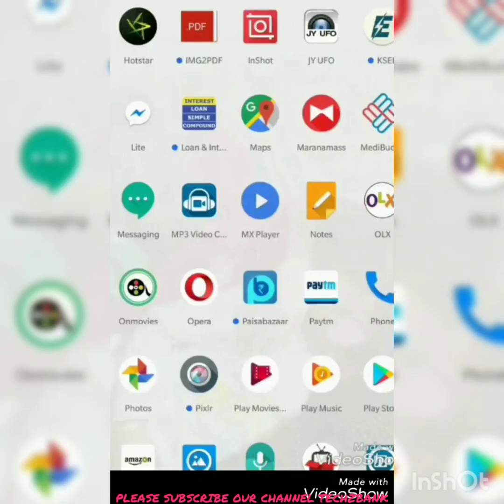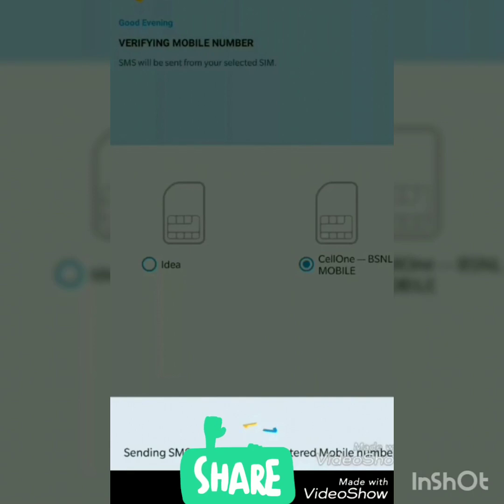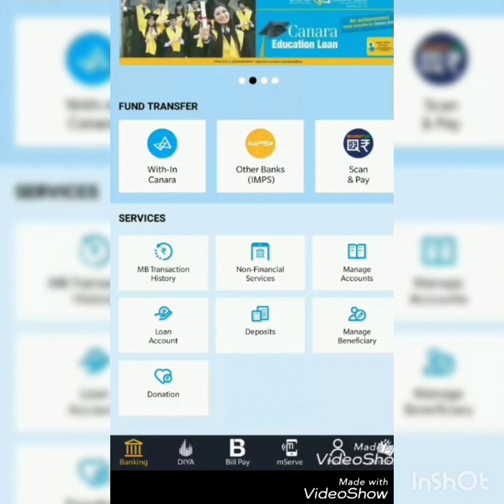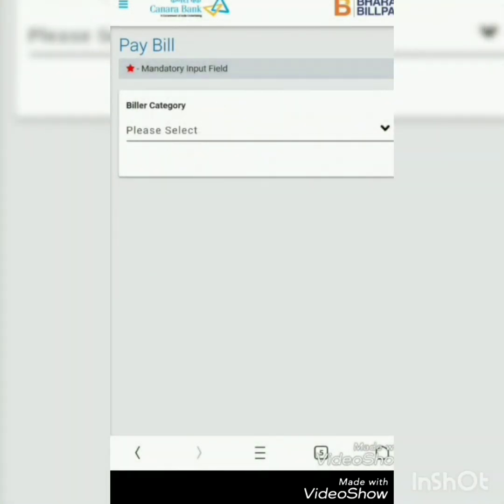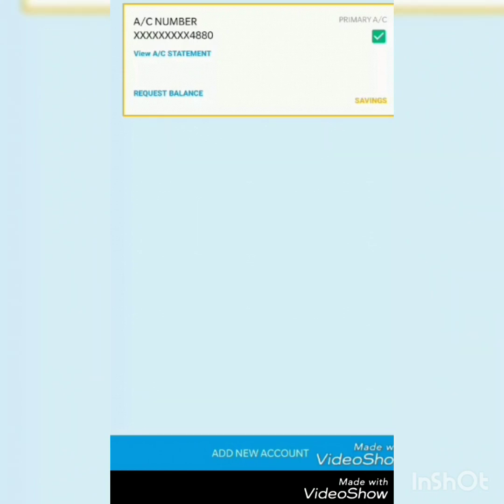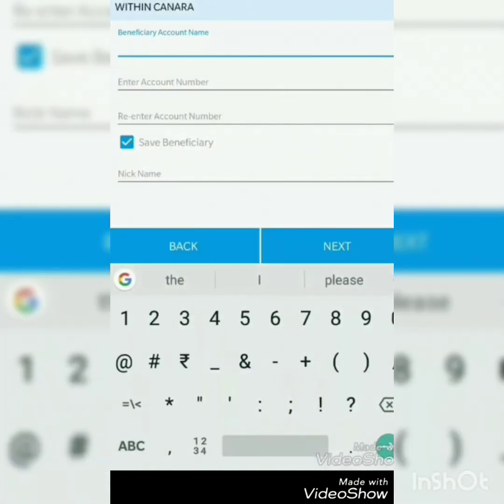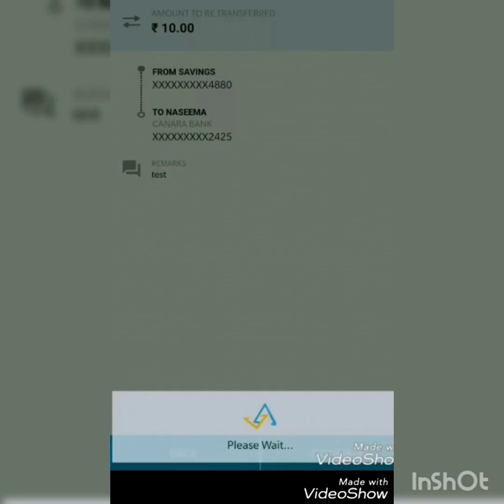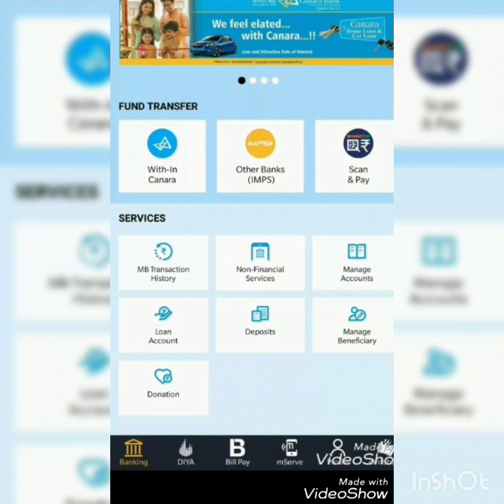CANARA BANK MOBILE BANKING APP UPDATED VERSION OR NEW CANMOBILE APP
Canara bank mobile banking app updated version new canmobile app demonstrated ,കനറ ബാങ്ക് മൊബൈൽ ബാങ്കിങ് ആപ്പ് ,detailed information about new canmobile app